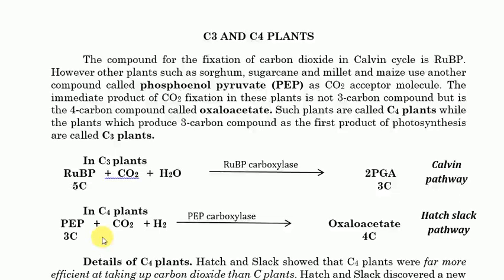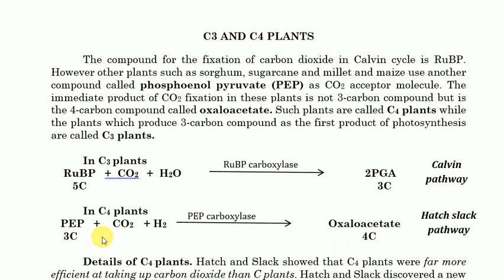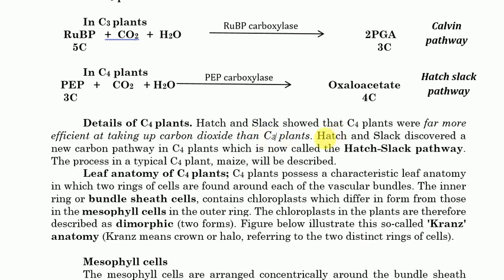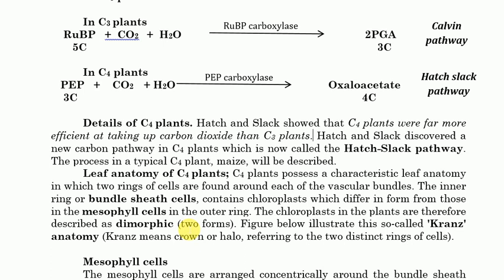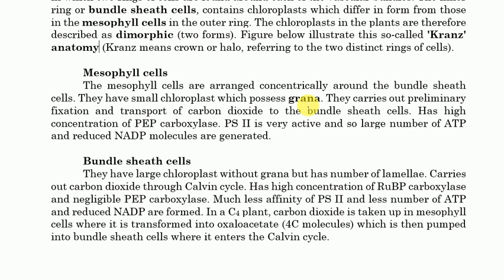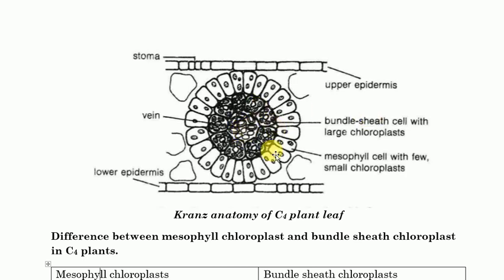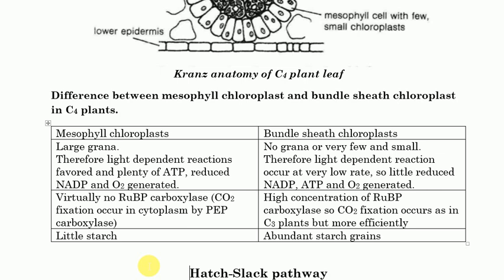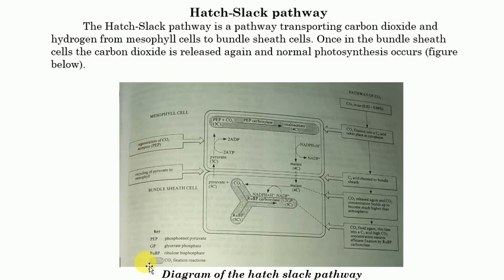Nutrition part 9, C3 and C4 plant, and KRANZ ANATOMY of leaves. Form five biology